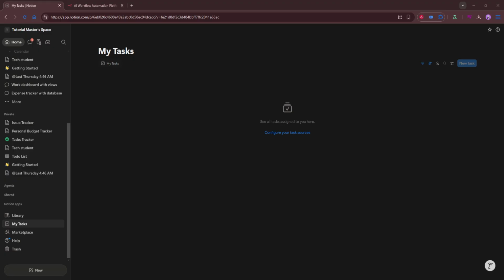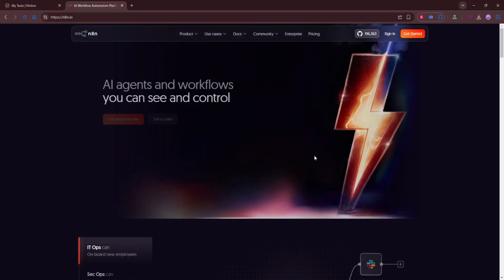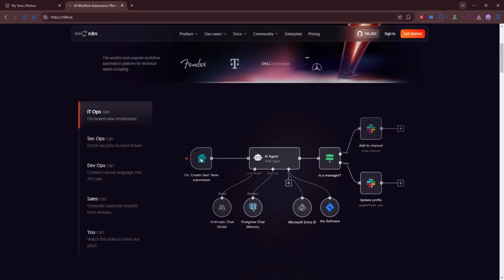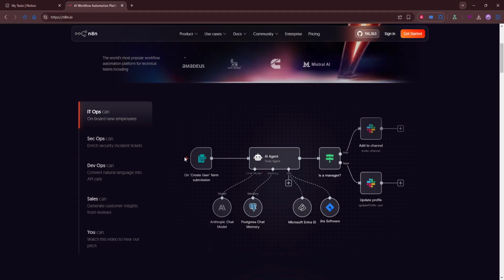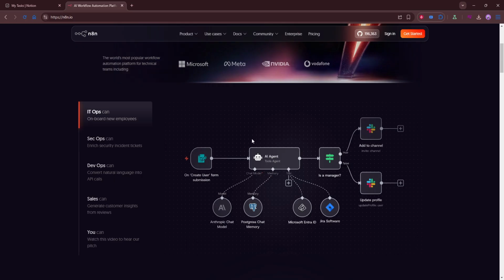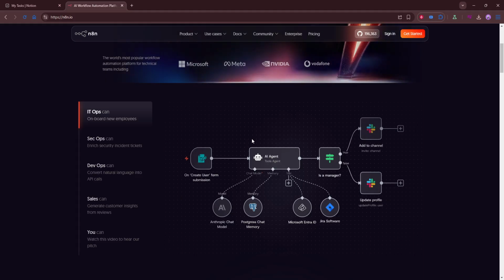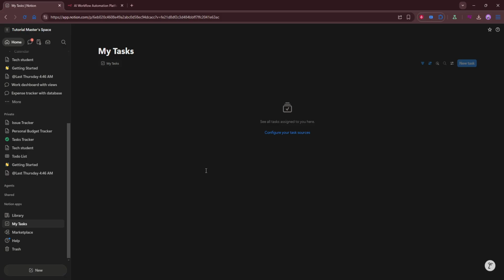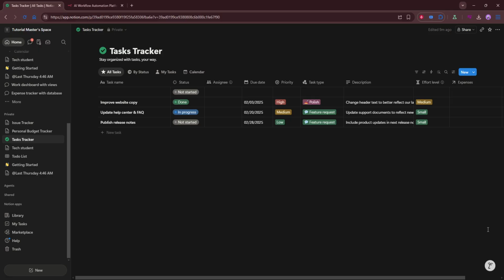How To Use Notion In N8n [Step By Step Guide]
In today's video we cover How To Use Notion In N8n [Step By Step Guide]